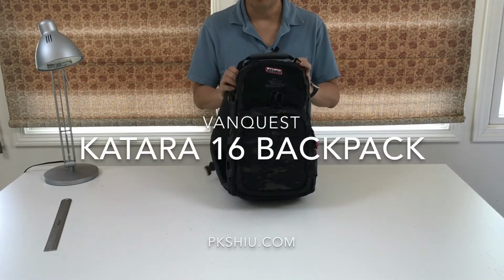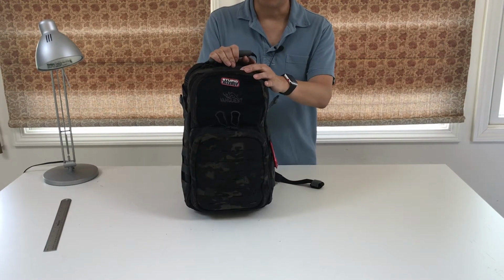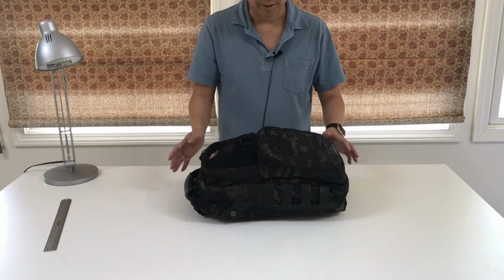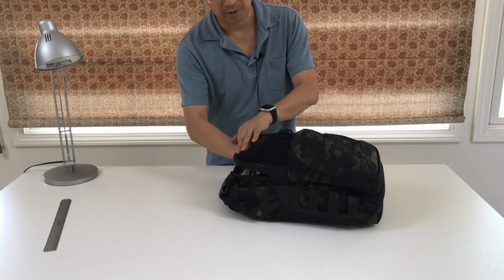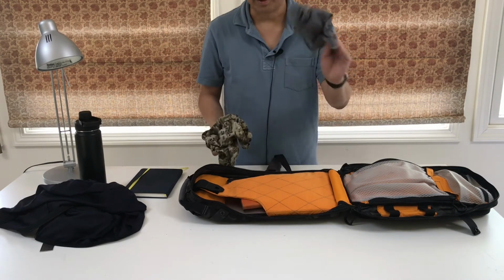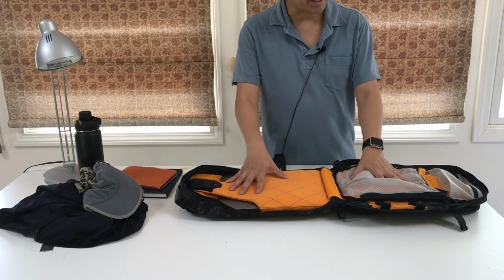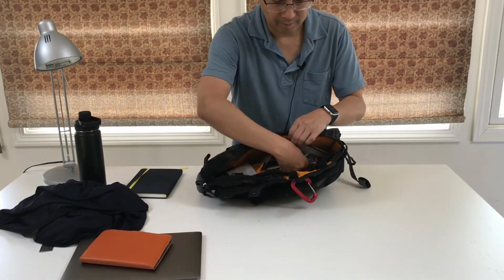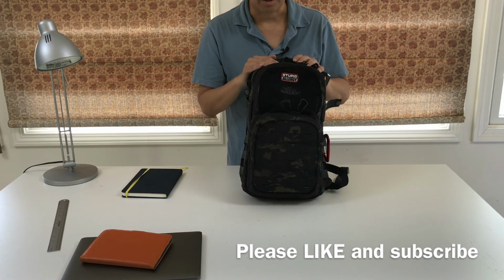Vanquest Katara 16 backpack review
This is a first look and review of the second generation Vanquest Katara 16 backpack that converts to a sling as well. Great bag for EDC use. Text review